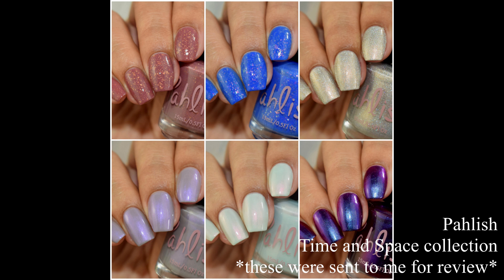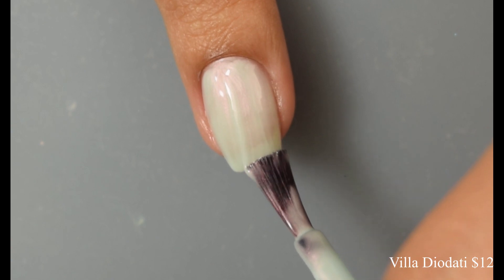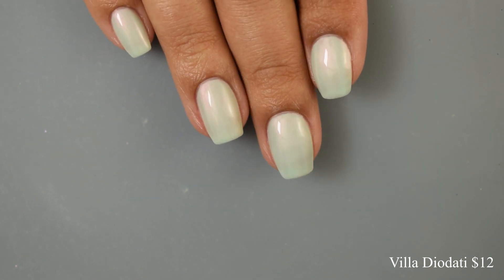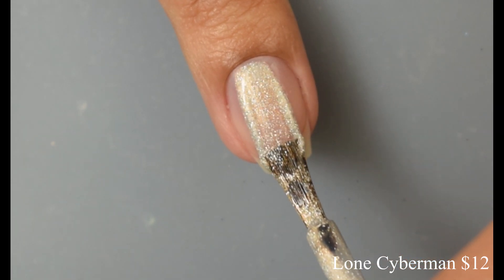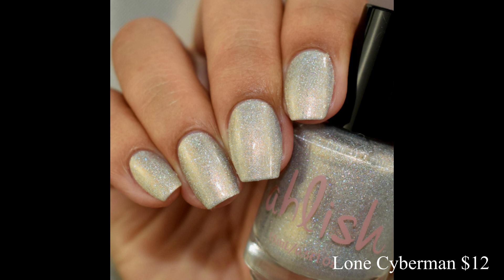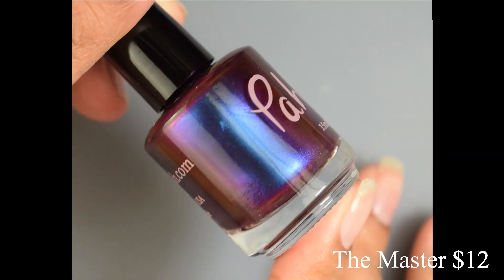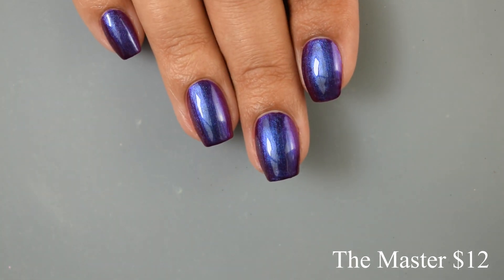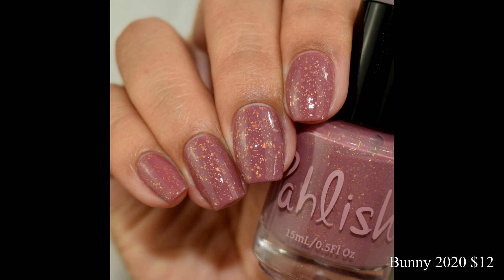Pahlish: Time and Space collection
Pahlish is releasing a new collection inspired by the recent season of Dr. Who along with her annual Bunny Charity Polish! Bunny will be available through May, and the Time and Space set will be restocked for a little while. These will be on pre-order starting May 10th at 7pm CST through May 12th at 11:59pm CST.